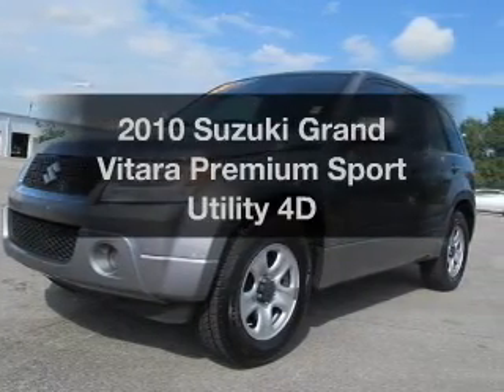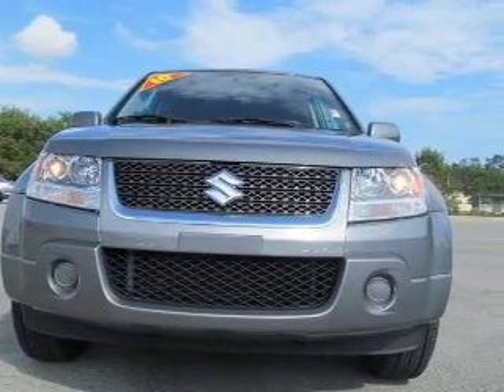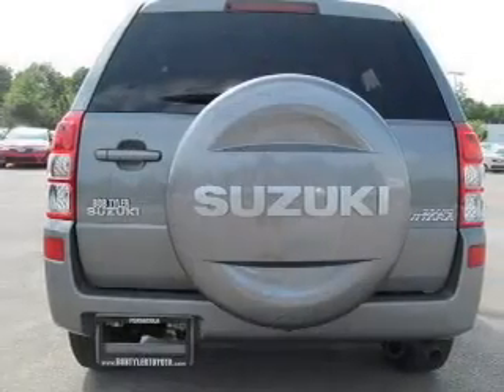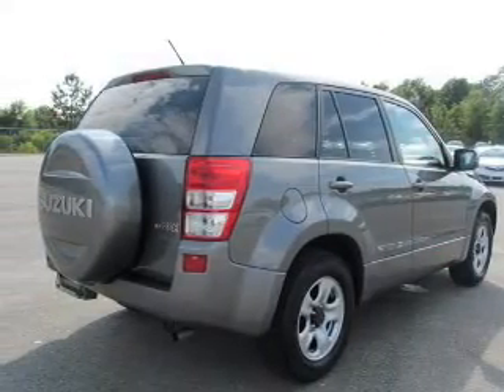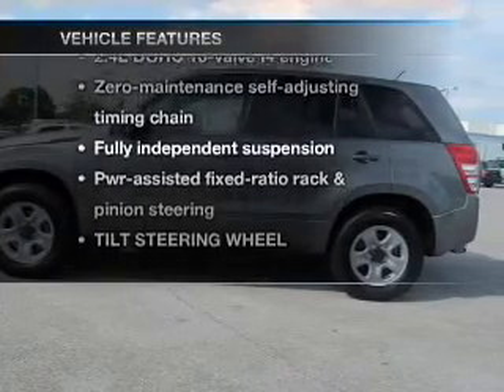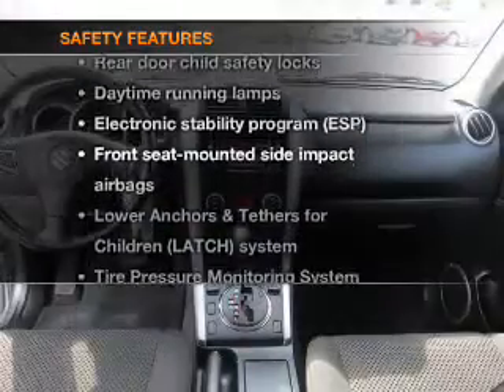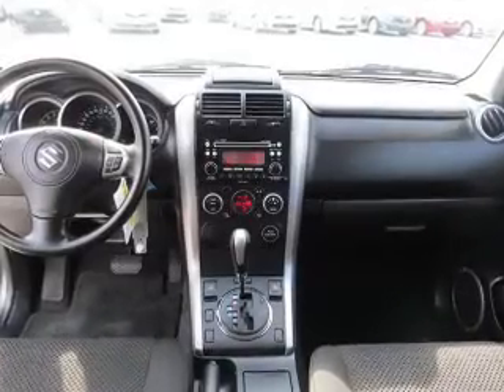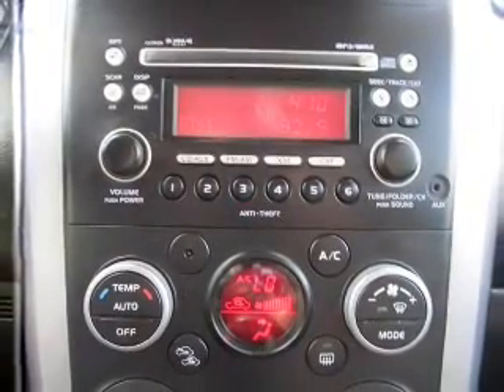2010 Suzuki Grand Vitara - Pensacola FL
Year: 2010
Make: Suzuki
Model: Grand Vitara
Trim: Premium Sport Utility 4D
Engine: 4 cylinder 2.4 Liter
Transmission:
Color: Gray
Mileage: 29832
Address:
7201 Pensacola Blvd